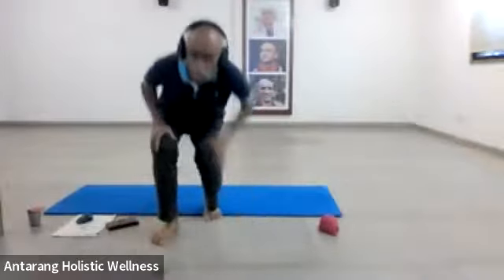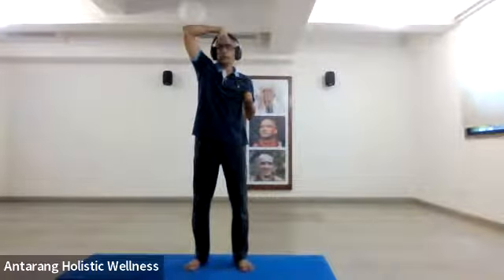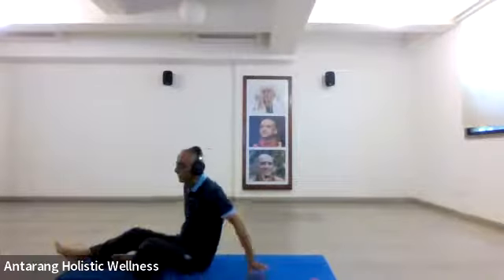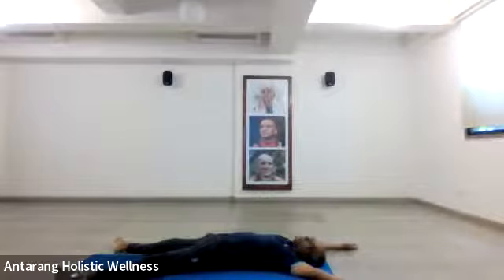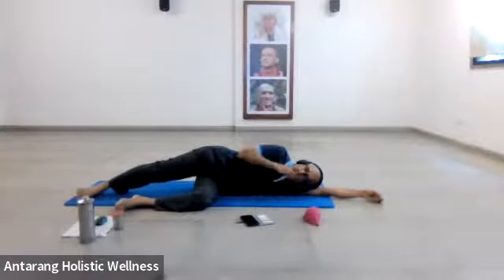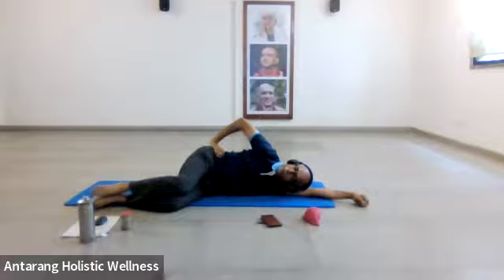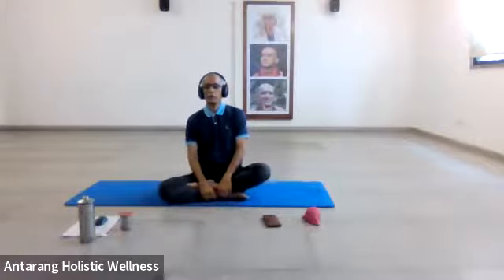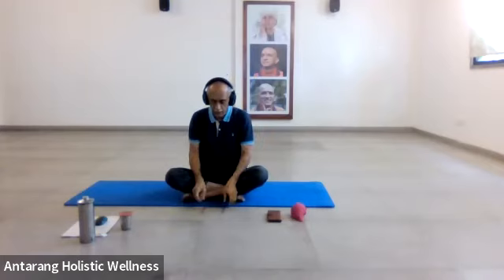Antarang Holistic Wellness Somatic Yoga class 8th August 2022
Hanna Somatic practices for lower limbs